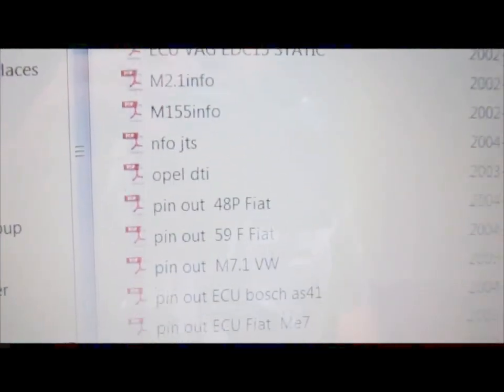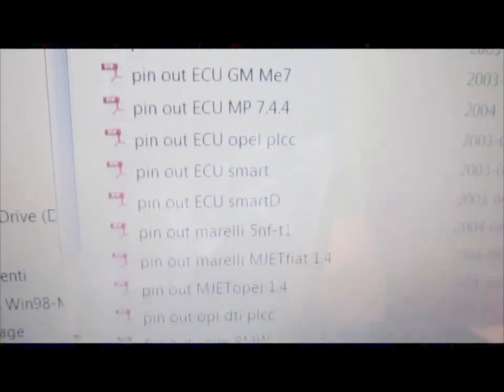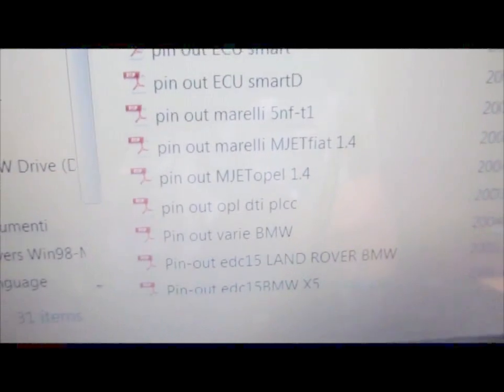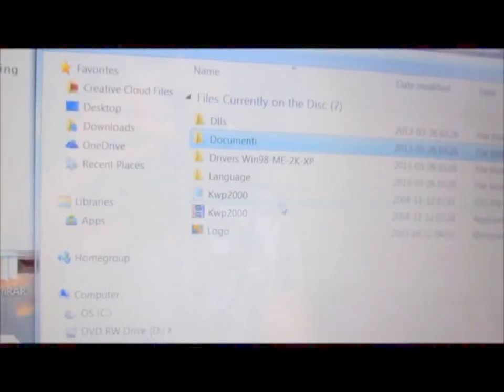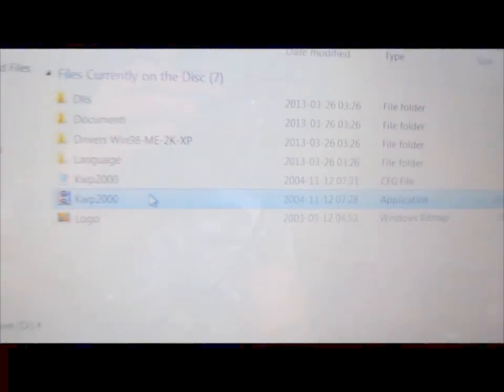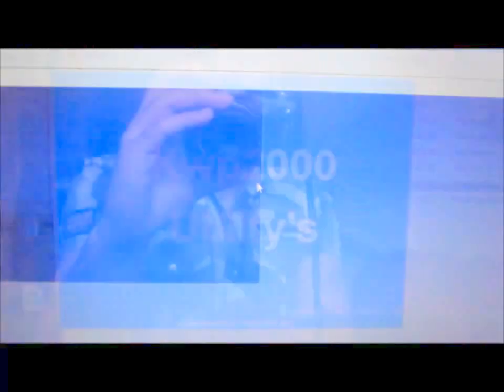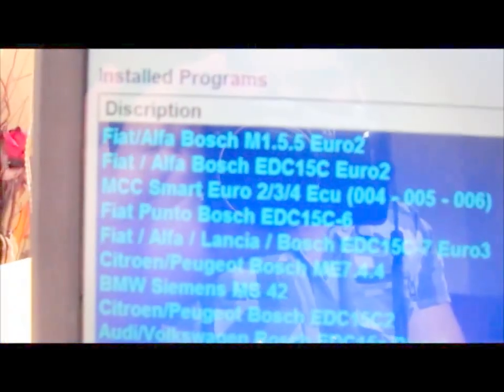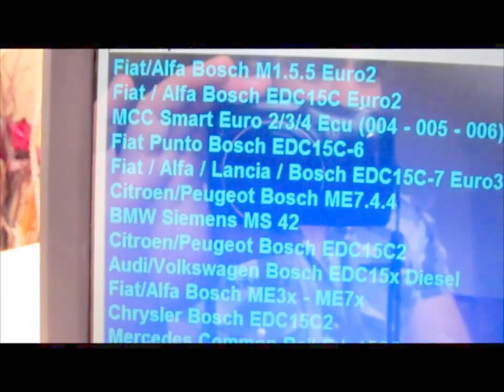kwp 2000 plus ecu tuning & Diagnostics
This video will show you what comes in the box when you order a kwp2000 plus which is its only used to read and write ECU  FILES. This does not edit ECU MAPs its not a EDITING SOFTWARE  you will also see the files that come with the CD.